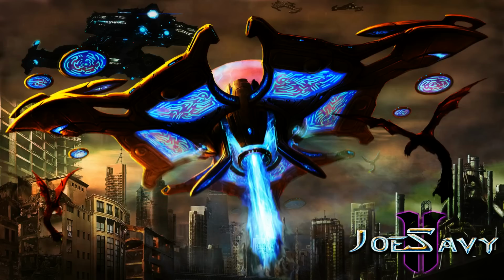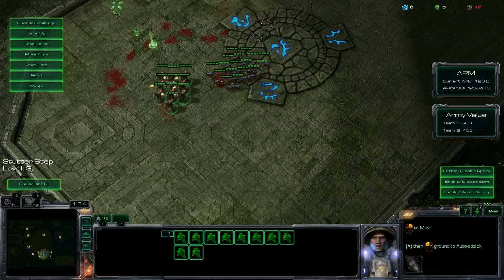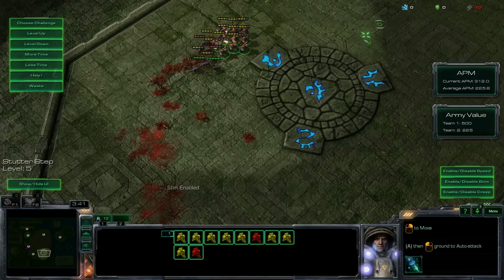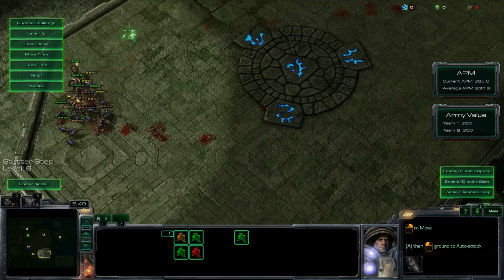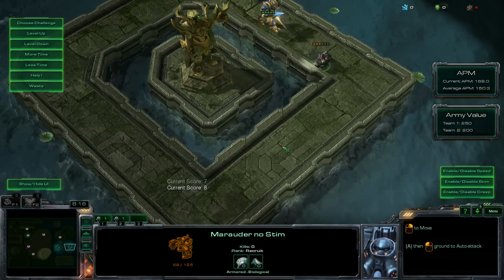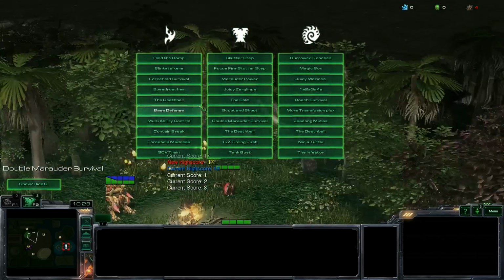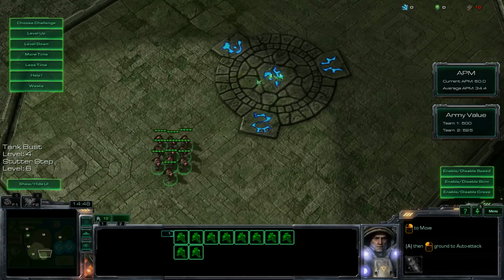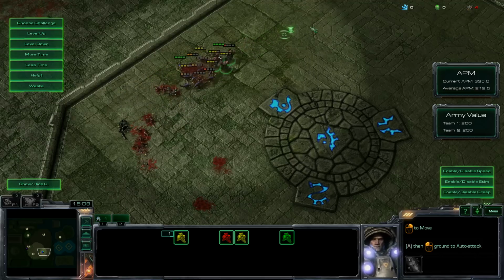Starcraft 2 Micro Practice P1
Starcraft 2
Darglein's Micro Training
I will be releasing several videos with various micro tips.